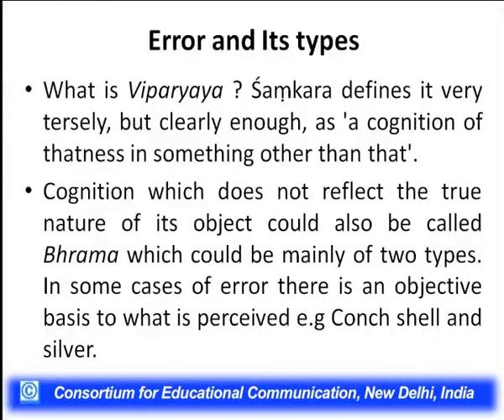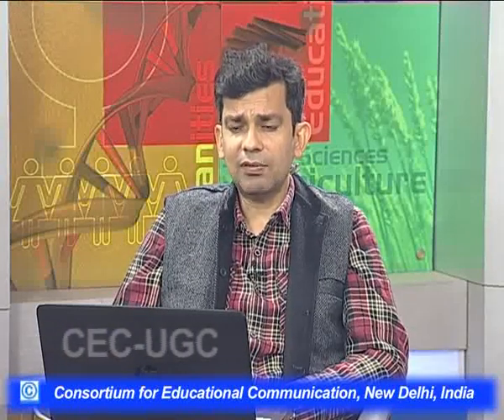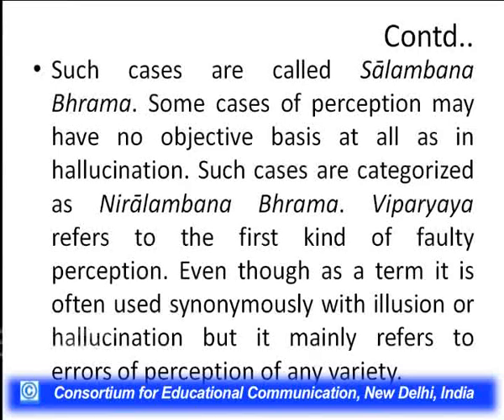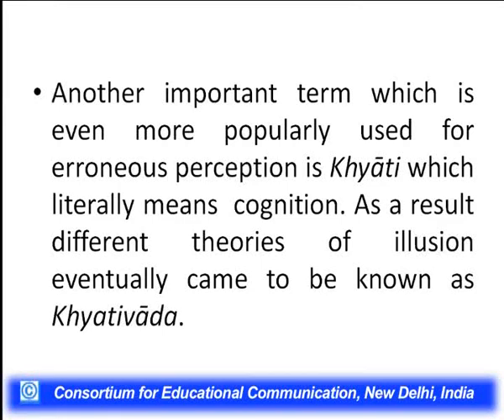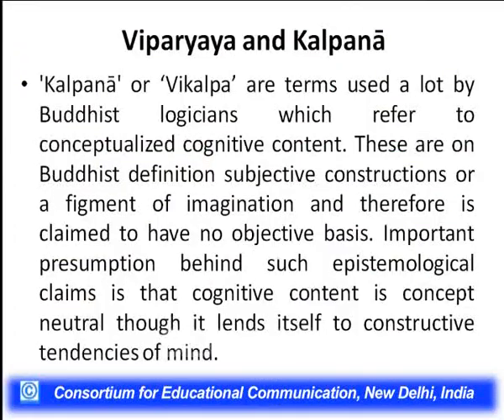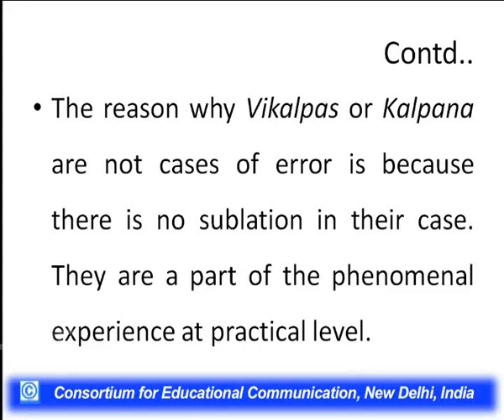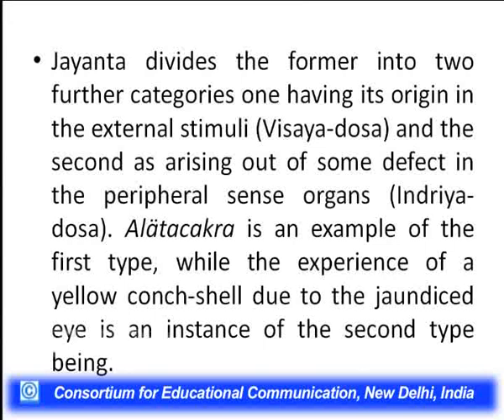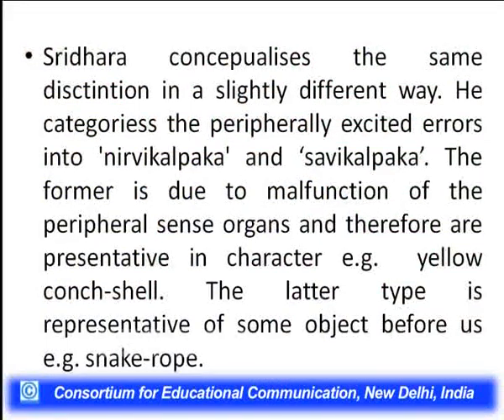Theories of Error in Classical Indian Philosophy - II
This Lecture talks about Theories of Error in Classical Indian Philosophy - II